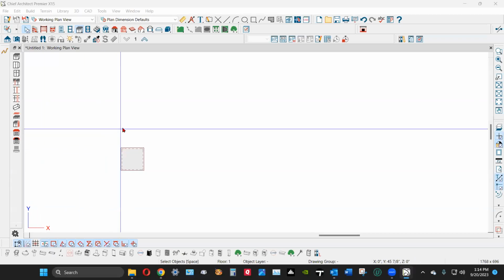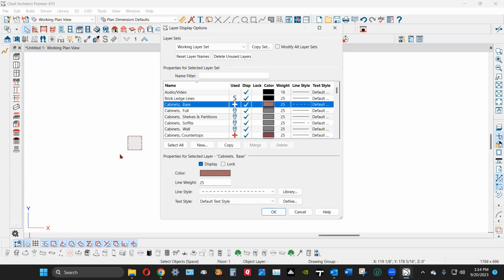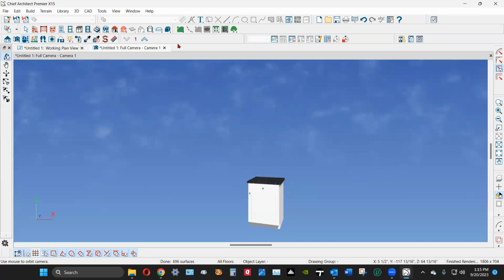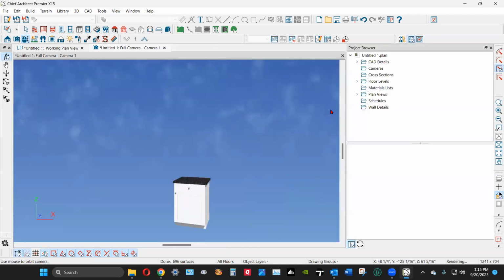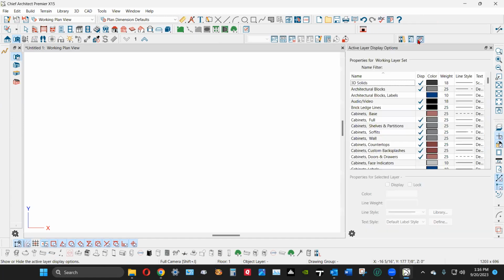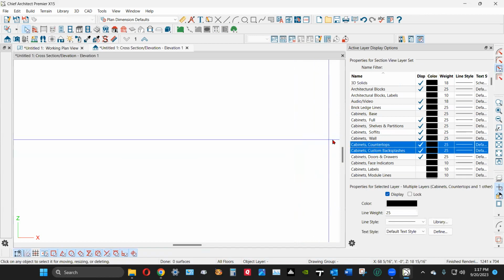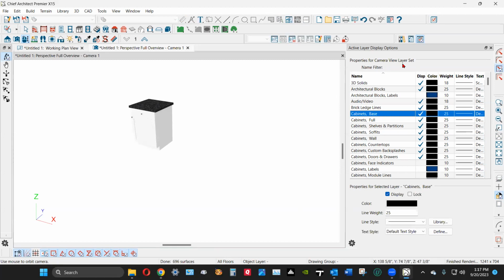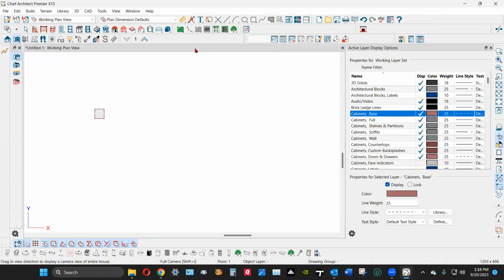Layer Display Options Dialogs, how many are there???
I just thought new users could really appreciate this video